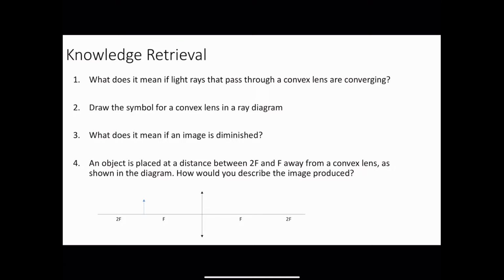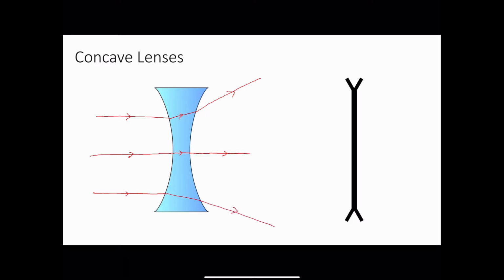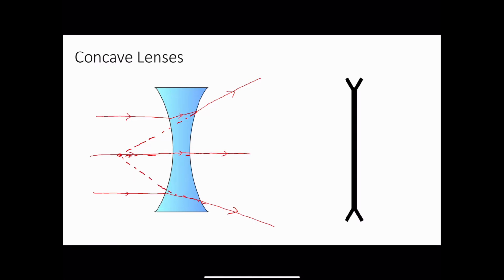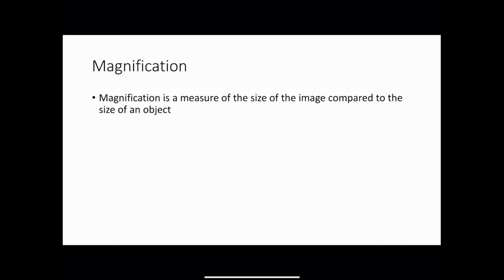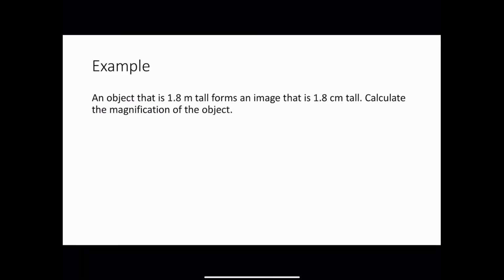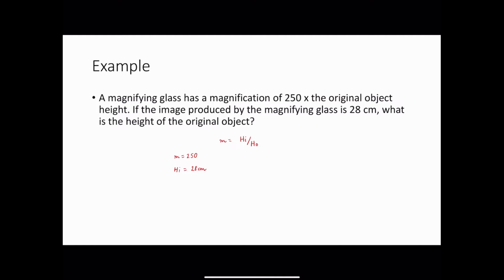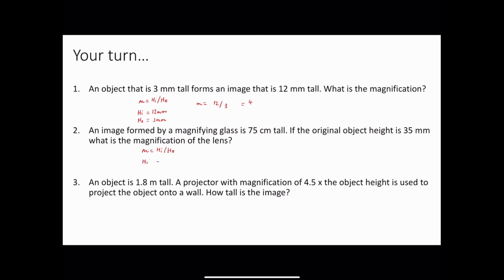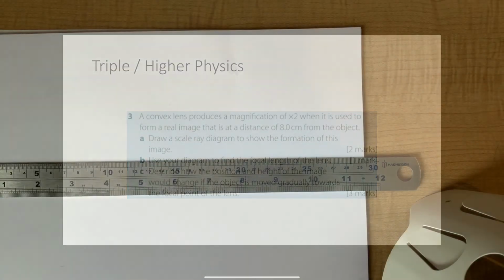Concave Lenses and Magnification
AQA GCSE physics - concave lenses and the magnification equation